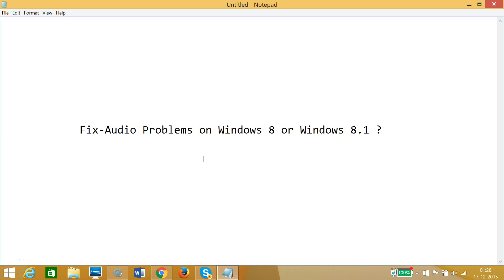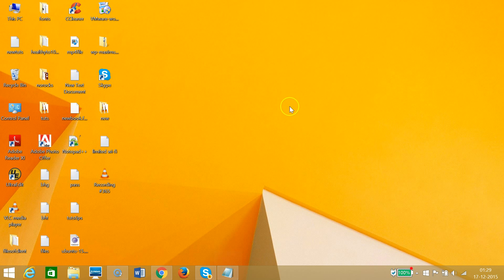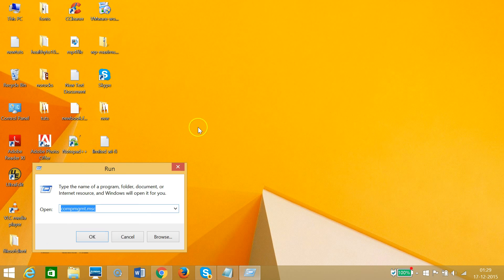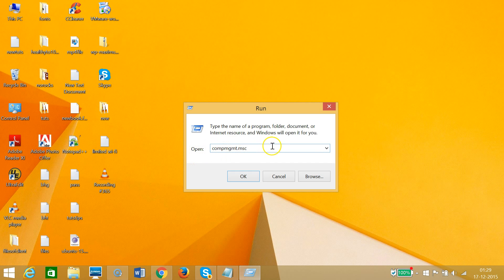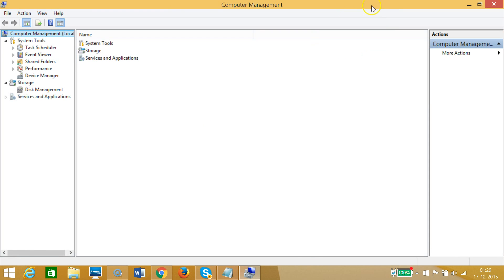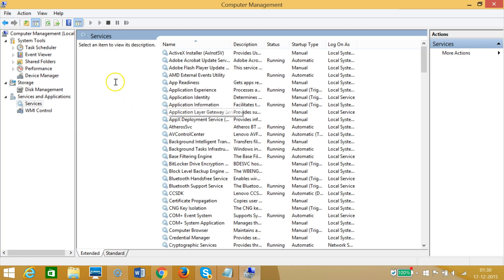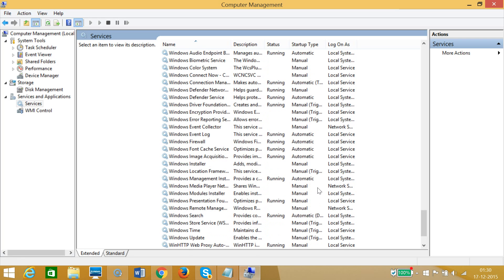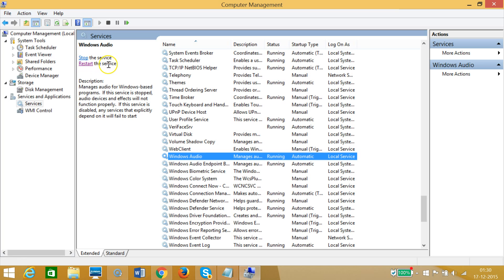Fix-Audio Problems on Windows 8 or Windows 8.1 ?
Step 1: Go to the Desktop and Drag the mouse at the top right hand corner of computer screen in order to bring the charms menu and than click on Search ,and then Type "run" without quotes,click on it .This brings the run window .

Step 2: Type "compmgmt.msc" without quotes in run window ,and then click on Ok.

Step 3: Click on Services and applications at the left pane ,and then double click on "Services" .

Step 4: Find out Windows Audio and then select it and then restart the service.

Step 5: That's all .